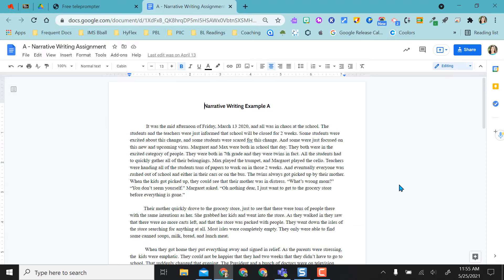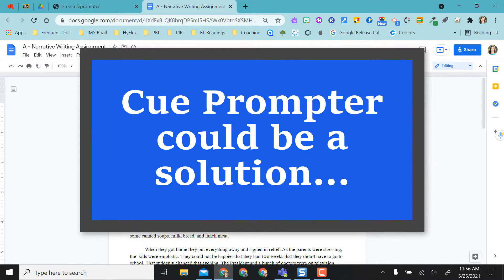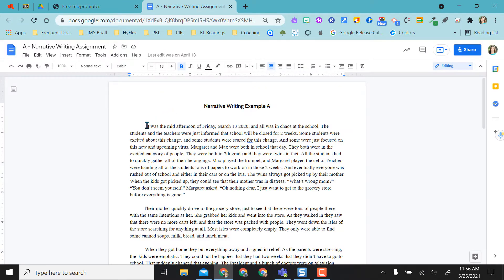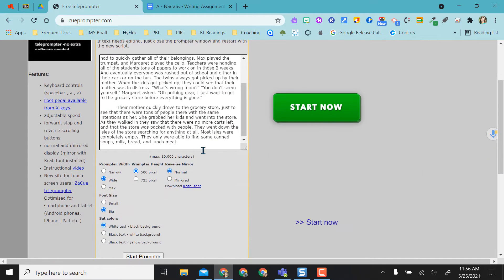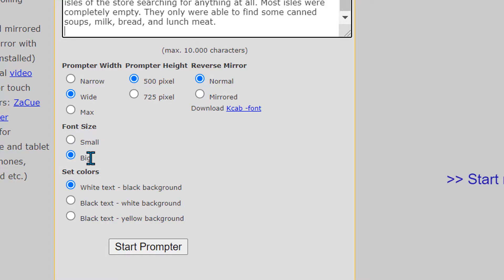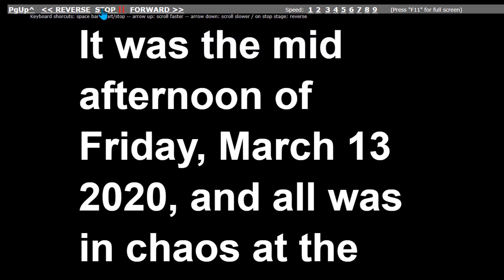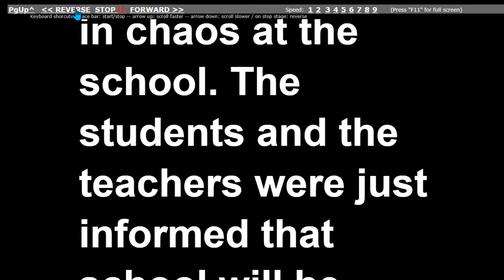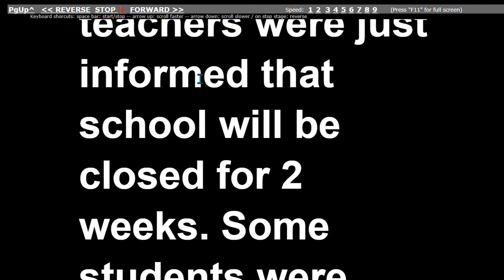Use CuePrompter as an Online Teleprompter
Learn how to use Cue Prompter's online teleprompter. This is an easy-to-use website so students can stop reading from a paper during presentations and engage with their audience.